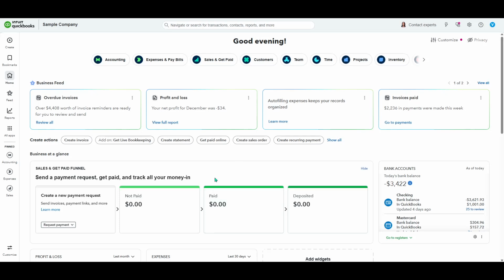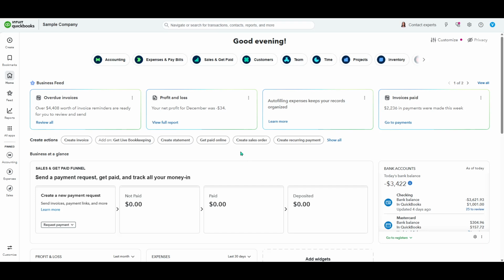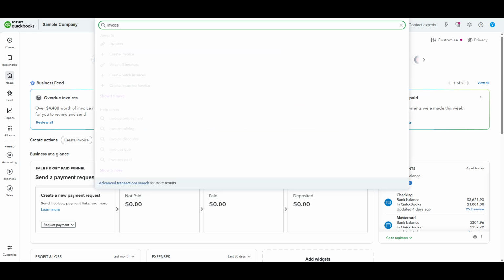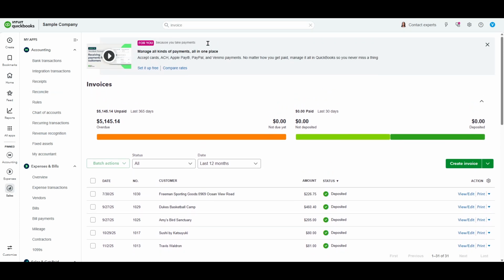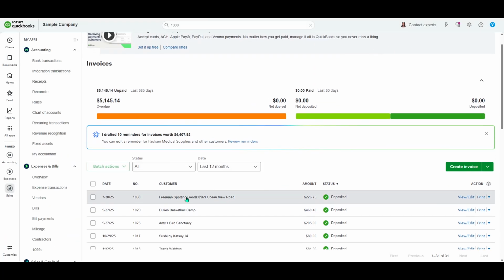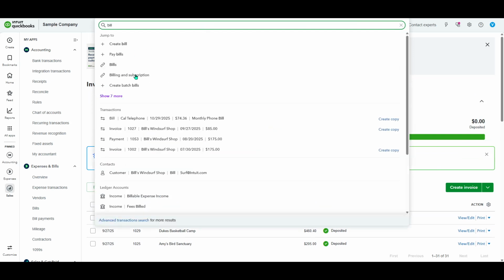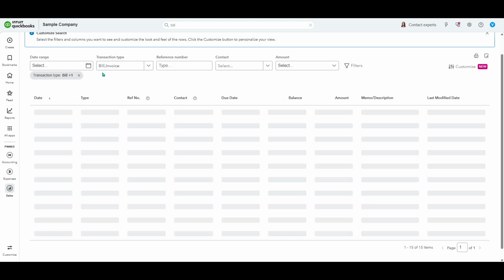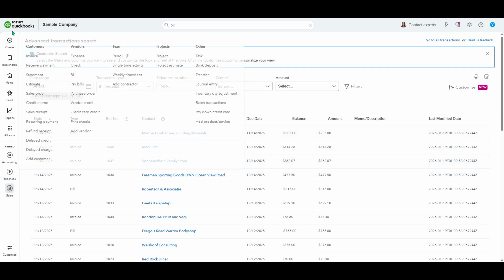How to Use the New Search Tool in QuickBooks Online (New Interface | 2026 Step-by-Step Tutorial)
Learn how to use the new search tool in QuickBooks Online using the new interface—the fast and time-saving way! In this 2026 step-by-step beginner tutorial, I’ll show you how to search transactions, customers, vendors, reports, and settings, use filters and keywords effectively, and avoid common mistakes that hide results. Perfect for beginners, small business owners, and bookkeepers navigating QuickBooks Online faster.

how to use new search tool in quickbooks online, quickbooks online search tutorial 2026, quickbooks online new interface search explained, find transactions fast quickbooks step by step, advanced search quickbooks online, search invoices bills expenses quickbooks, beginner quickbooks tutorial, small business bookkeeping tips quickbooks, quickbooks online navigation tips, accounting search quickbooks